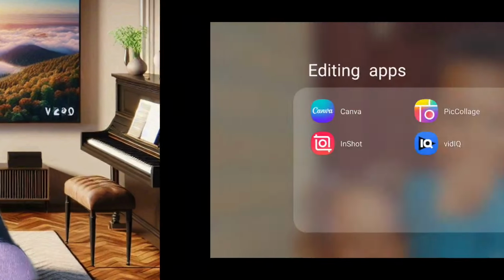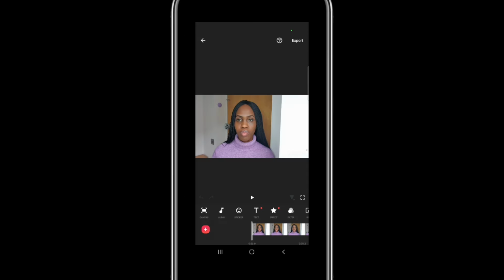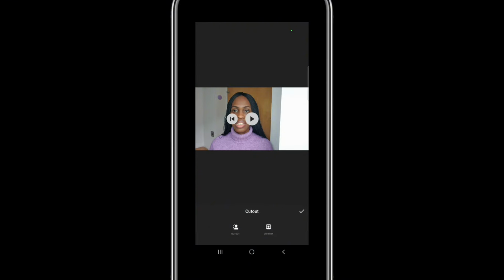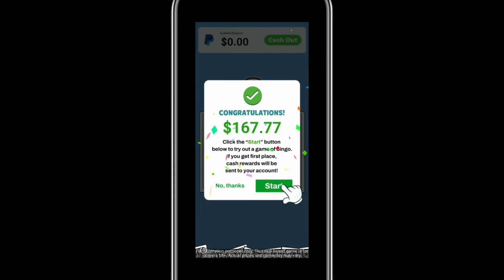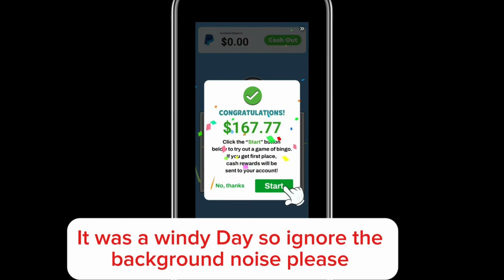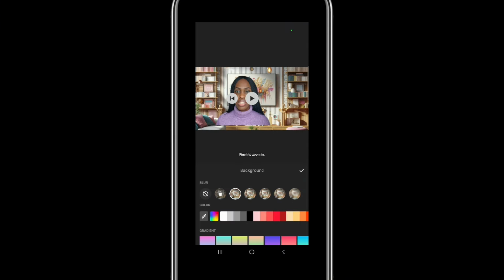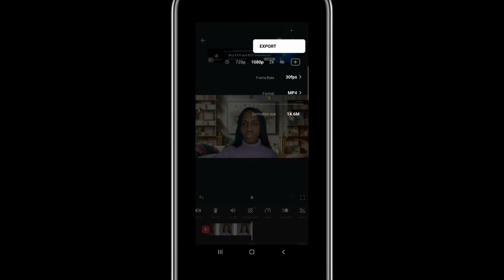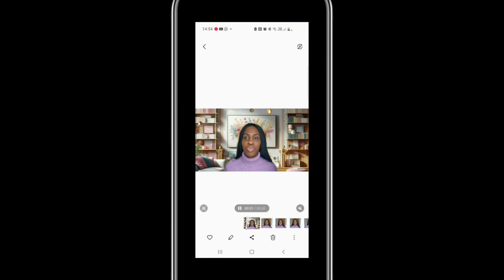HOW TO REMOVE VIDEO BACKGROUND FOR FREE (NOT CAPCUT PRO)vlogmas2024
Do you Want to upgrade your videos with a stunning background without spending a dime? In this video, I’ll show you how to change your video background for free using easy tools. Whether you’re a YouTuber, content creator, or someone creating videos for fun, this guide will help you step up your production quality!

💡 What You’ll Learn:

The best free tools and software for background removal
How to change video backgrounds using green screen alternatives
Simple editing techniques for beginners

Video background change, free video background removal, video editing tips, video background hacks

Please consider joining my membership here via this link

Other Resources to help you
How to Create a clickable thumbnail, step by step guide